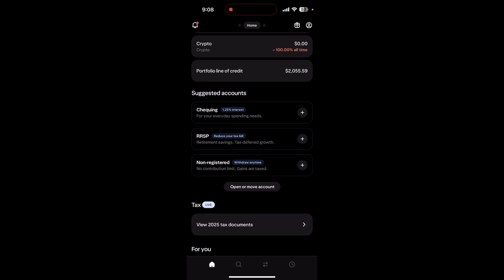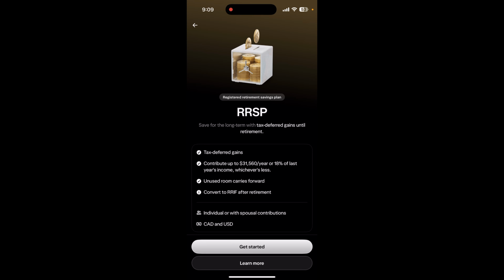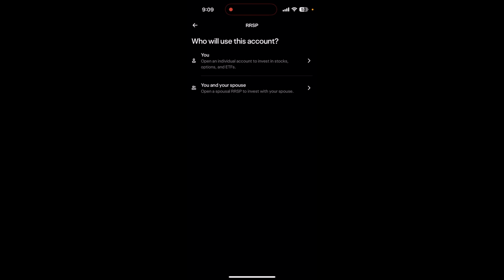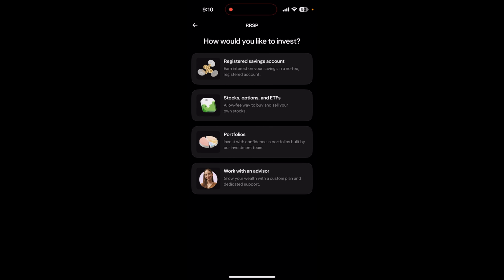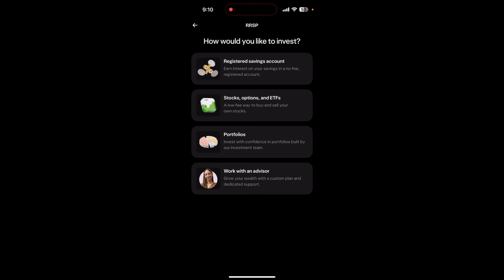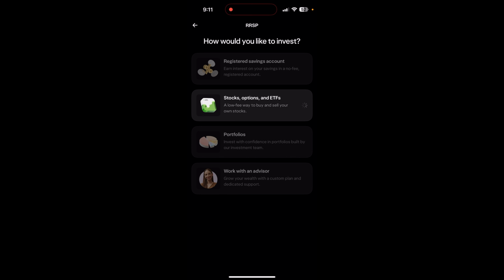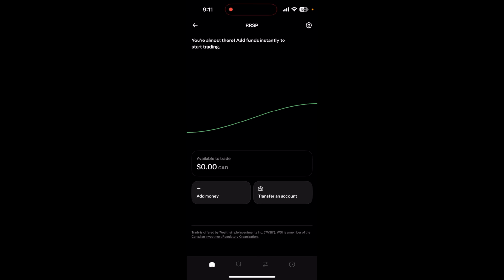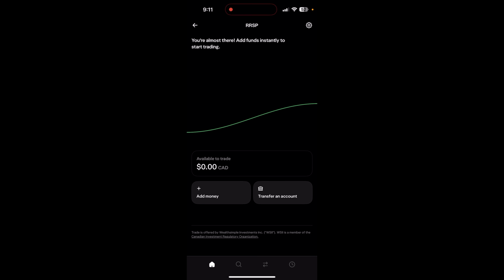How to Set Up an RRSP in Wealthsimple (Step-by-Step)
How to set up an RRSP in Wealthsimple (step-by-step for beginners). Learn exactly how to open your RRSP in Wealthsimple the right way and start building your retirement savings.

If you are new to investing in Canada, this guide walks you through the full process of opening an RRSP account in Wealthsimple, including all the options you will see and how to choose the right one — the difference between "You" and "You and your spouse", which investing option fits your RRSP (savings, stocks, portfolios, advisor), and key things to know before funding your account.

📈 Brokers

Wealthsimple
Code: UJL3TA

Questrade
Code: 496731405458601